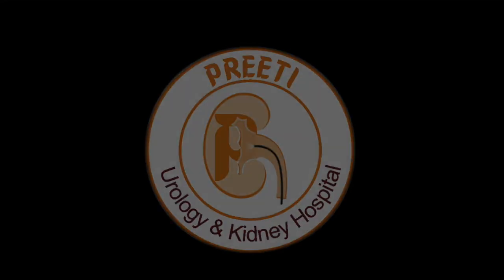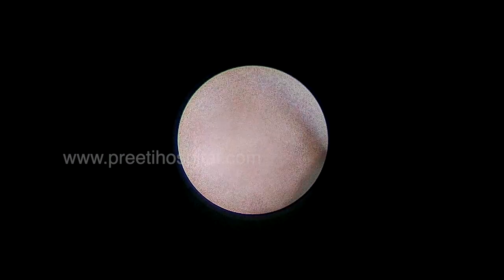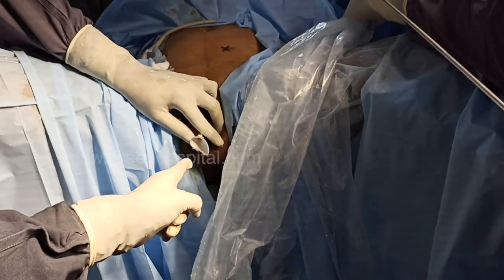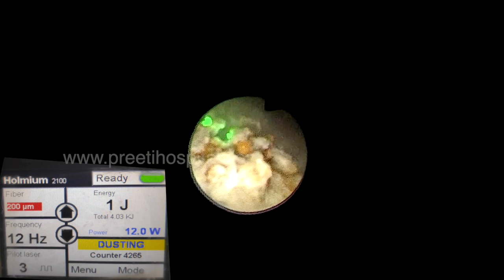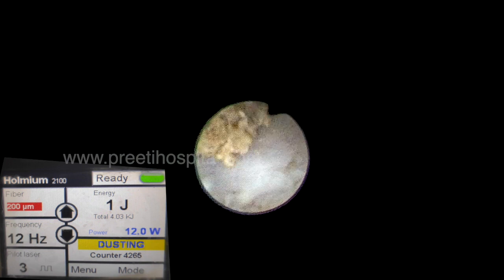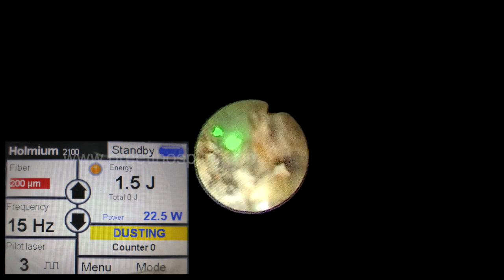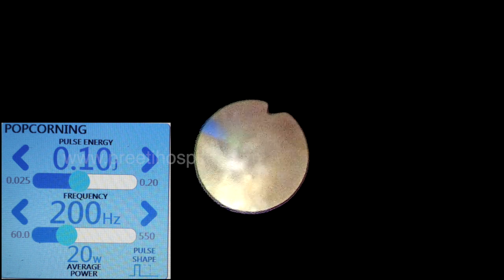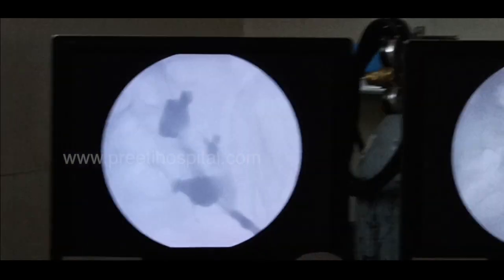RIRS in Left Pelvic Ectopic Kidney 1.5 cm Pelvic Calculus